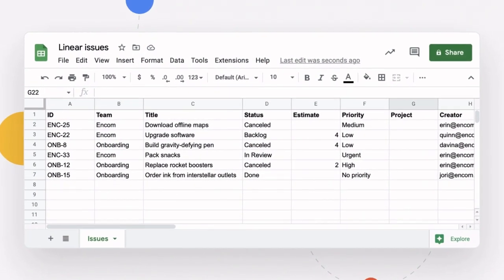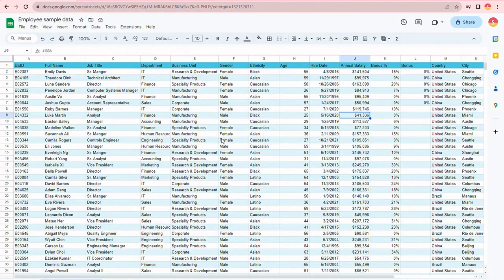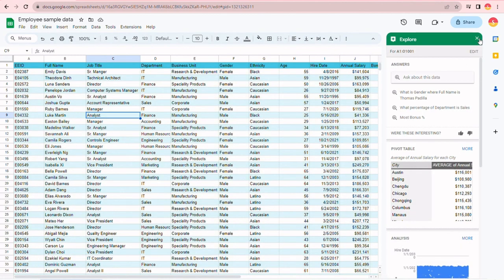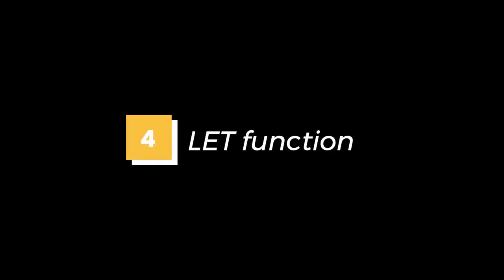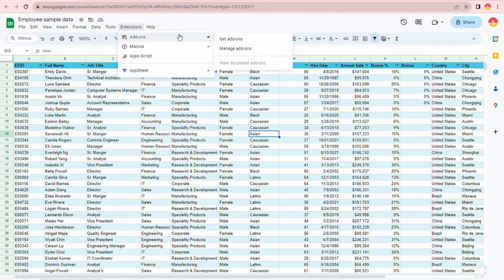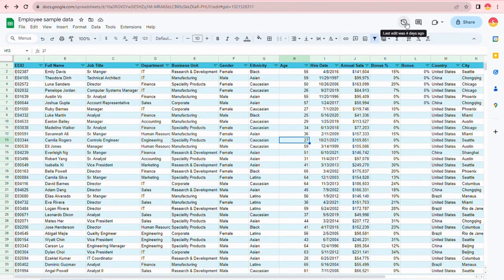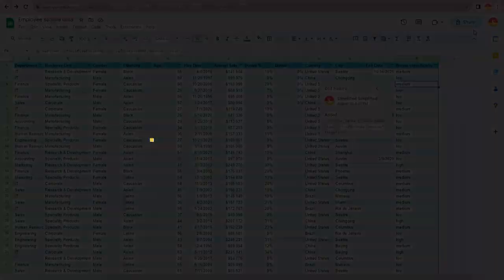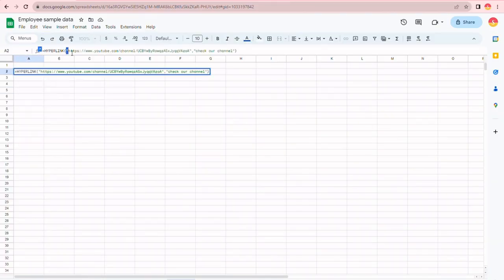How to edit history & other 9.5 easy tips & tricks in Google Sheets!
Did you know Google is releasing new updates to Google sheets every month? You may easily lose track of all releases, but don’t worry, we’ve got you covered! If you're new to Google Sheets, or if you're just looking for a refresher, then this video is for you. Continue watching to find out about useful functions in Google sheets, features you didn’t even know you needed, and ways to be more efficient in your work!